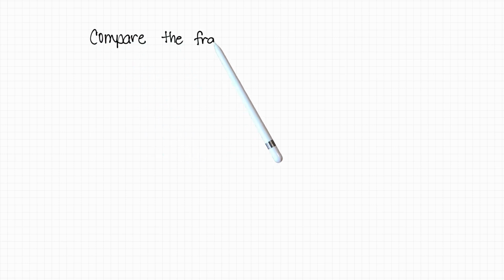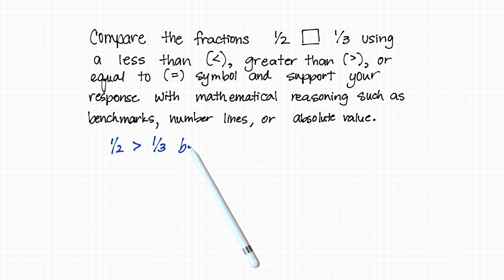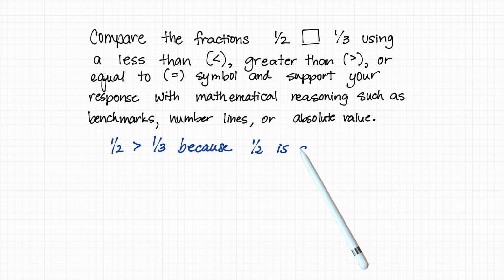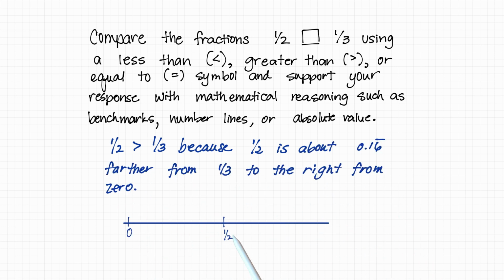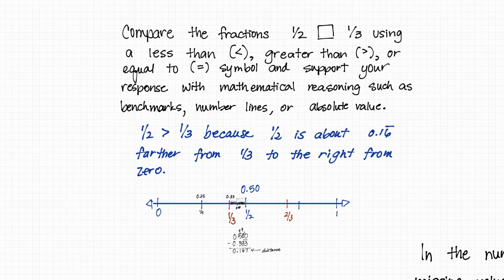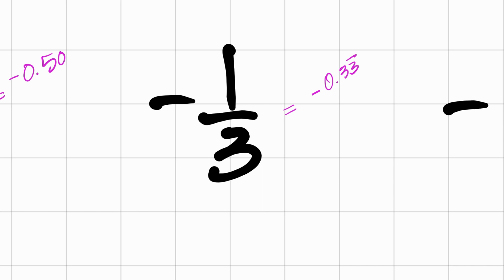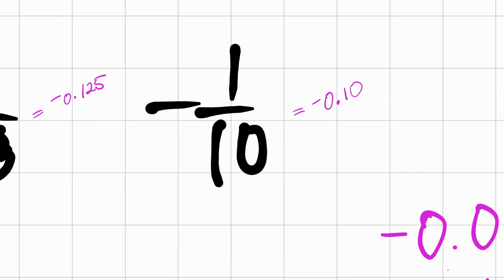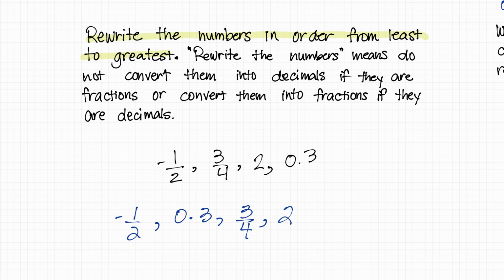3.4 Decimals on a Numberline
3.4 Decimals on a Numberline